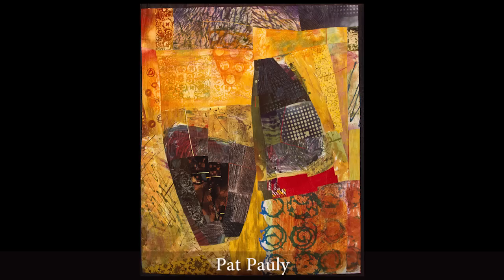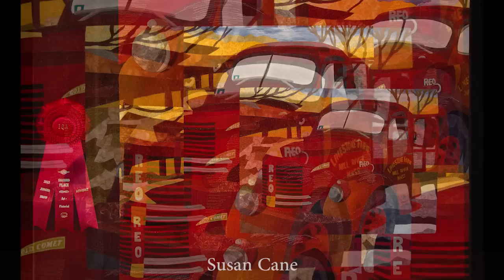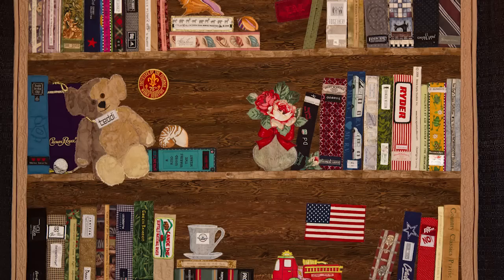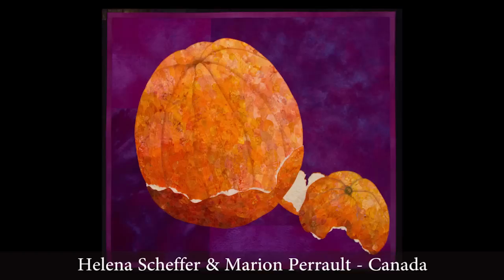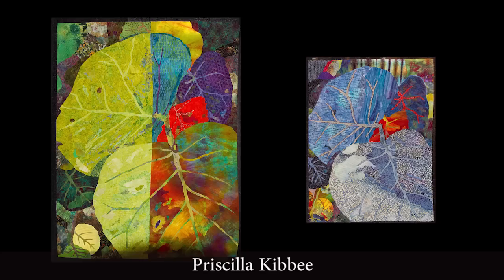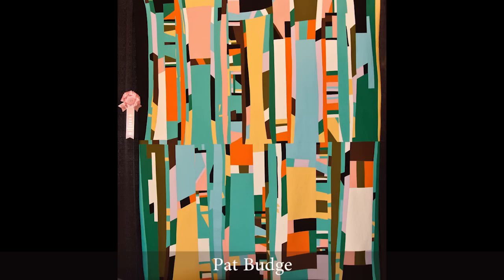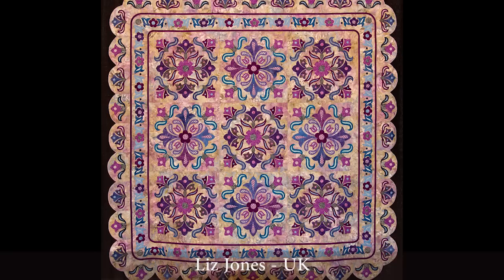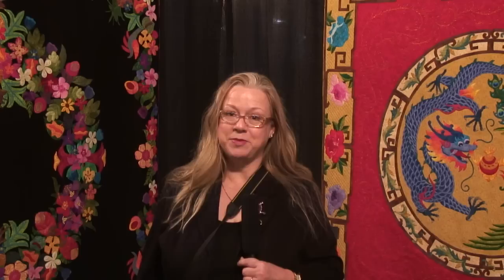Houston Quilt Festival 2012 - Luana's Tour of Art Quilts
Luana Rubin of eQuilter reviews a quick selection of art quilts at the 2012 IQA show in Houston. Includes quilts by Pat Pauly, Nancy Sterett Martin & Karen Sistek, Susan Cane, Margaret Kessler, Sarah Ann Smith, Helena Scheffer & Marion Perrault, Priscilla Kibbee, Pat Budge, Pat Kroth, Liz Jones, and Kathi Carter. See a variety of techniques, including hand-painting, discharging, collage, freemotion embroidery, photo transfer, and applique. Be sure to check out other videos from the Houston Quilt Festival, at eQuilter.com!